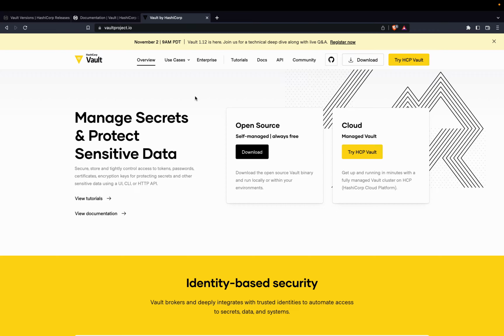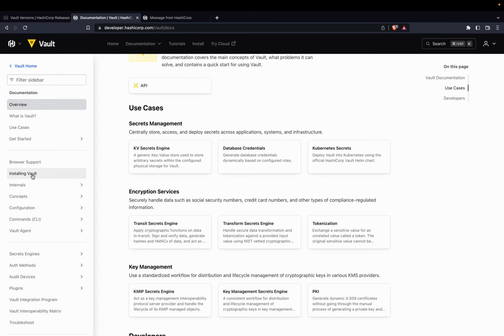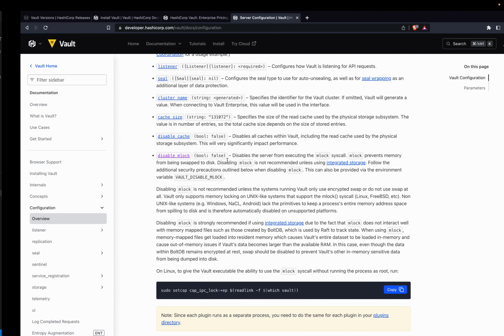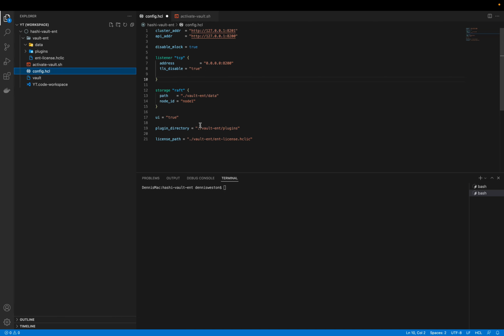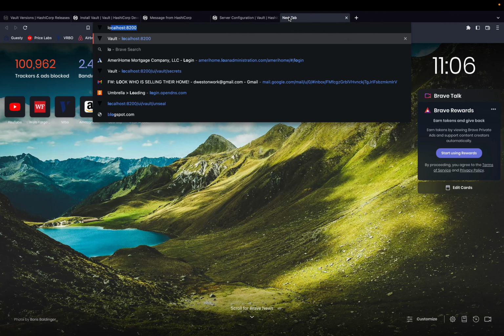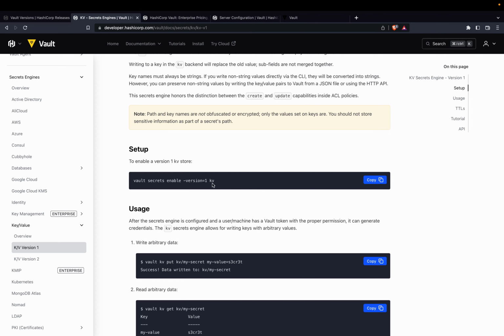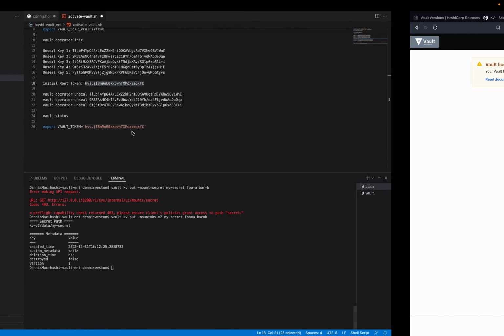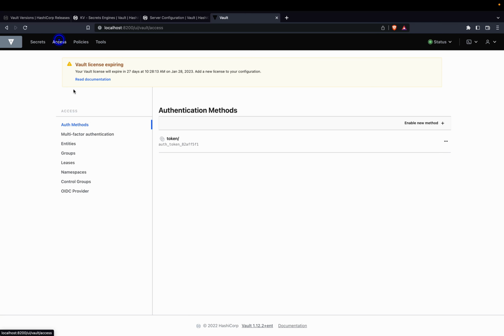HashiCorp Vault Enterprise - Vault Install - Part One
This video will demonstrate how to install Hashi Vault Enterprise on a Macbook Pro. We will be adding additional functionality as the video series continues.

- Additional Auth Methods
- Additional Secrets Engines
- Scaling Infrastructure
- Deploying on Cloud Providers (Azure, GCP, AWS)